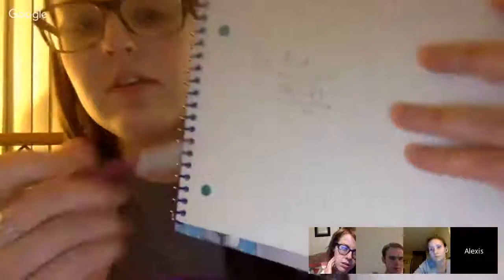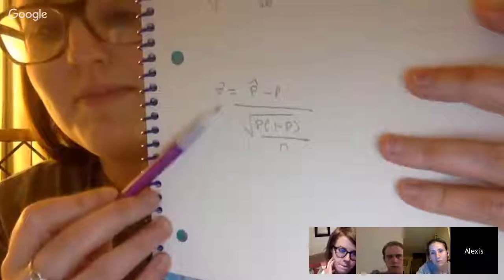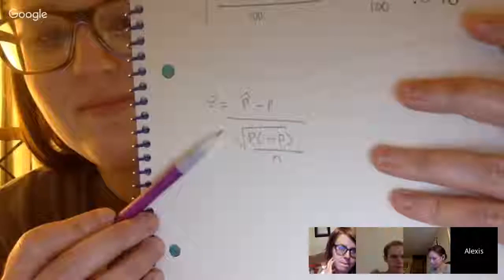MATH 221C Lesson 16